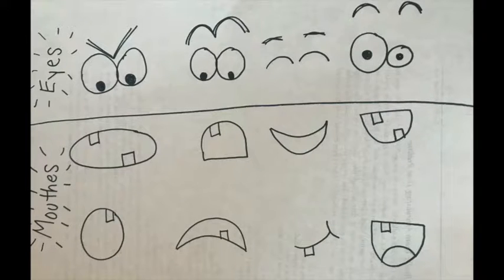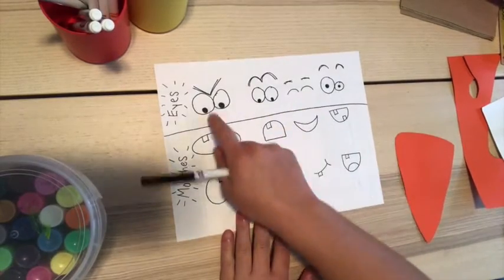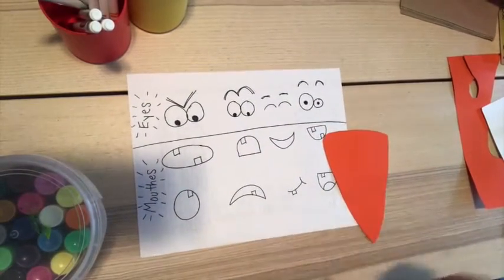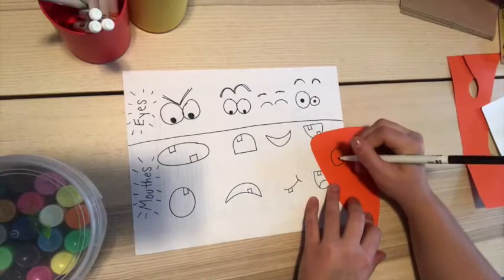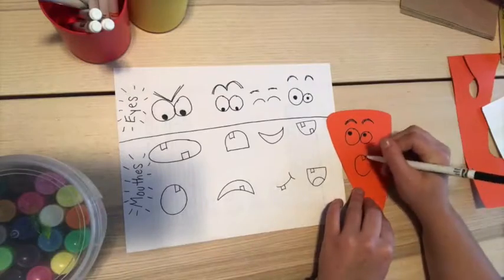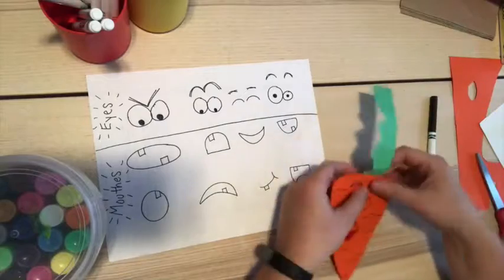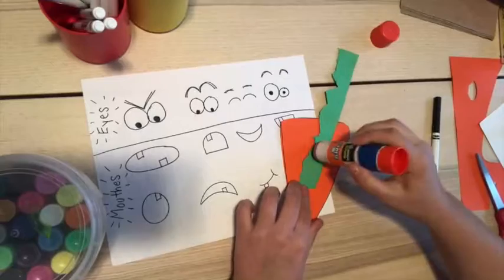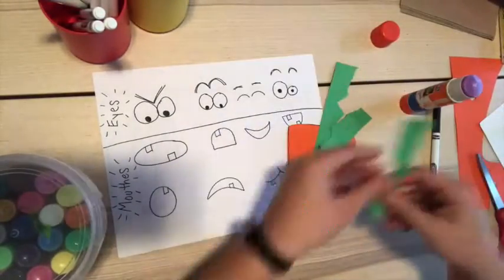2nd Grade Art: Week of Oct 19-23 (Creepy Carrots)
Hello my most amazing artists!

In this video, Mrs. Collier demonstrates how to create your own creepy carrots. Then we'll use our carrots to practice odd and even numbers. If you haven't read the story Creepy Carrots, check out this video where Mrs. Collier reads it to you

Let's create!

Be sure to check out Mrs. Collier's Instagram, @dontforgettocolliermama, and Twitter, @Mrs_K_Collier.